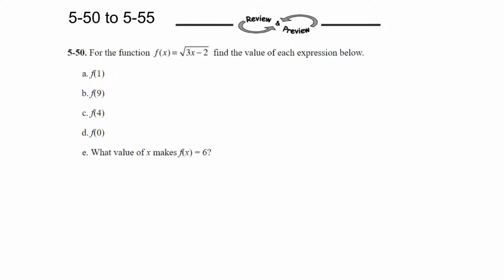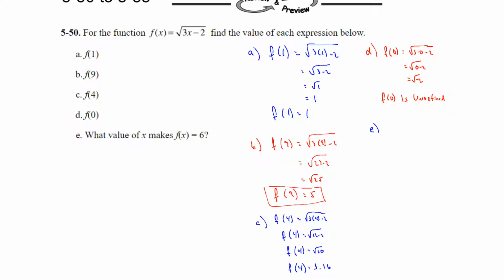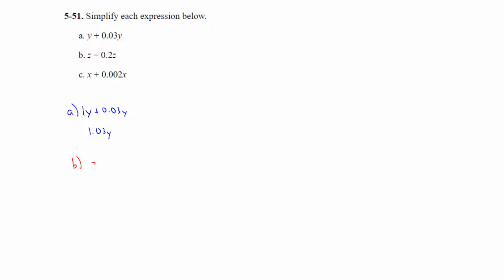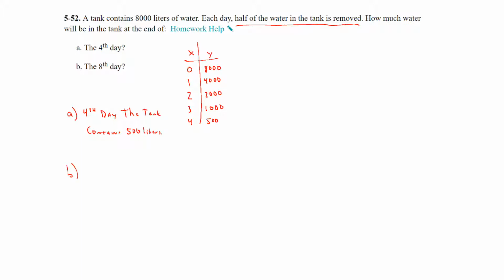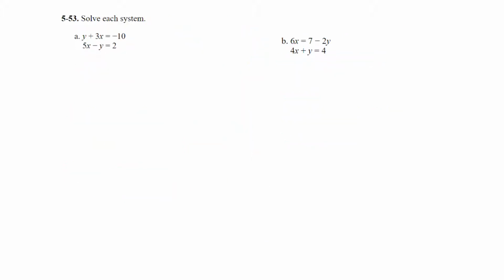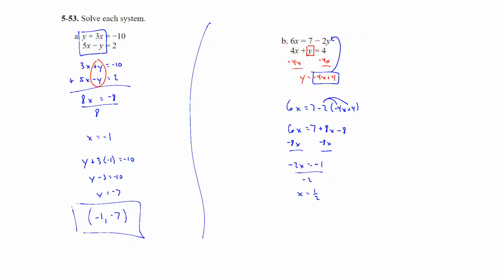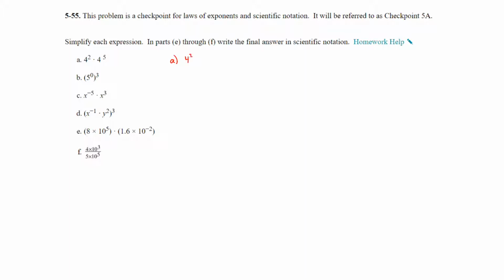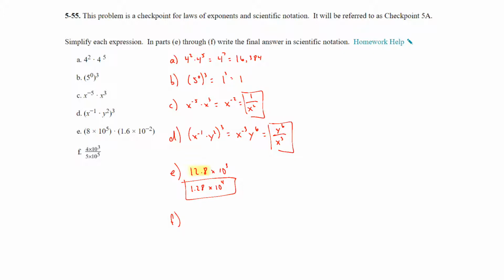CCA 5-50 to 5-55 (5.2.1 Day 2)